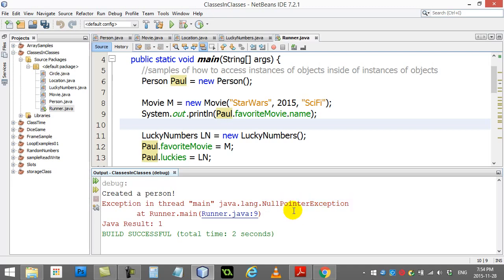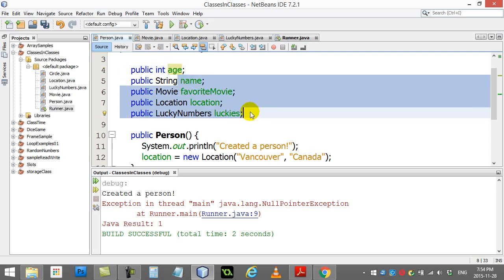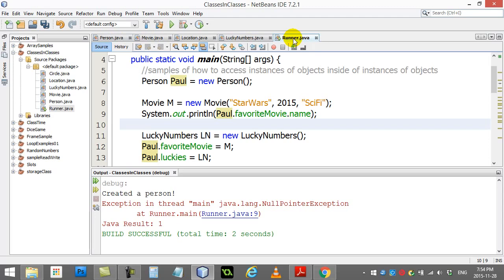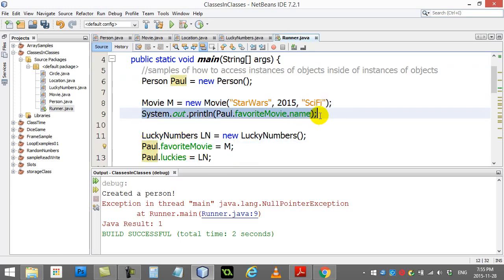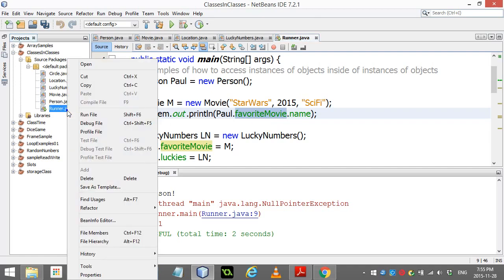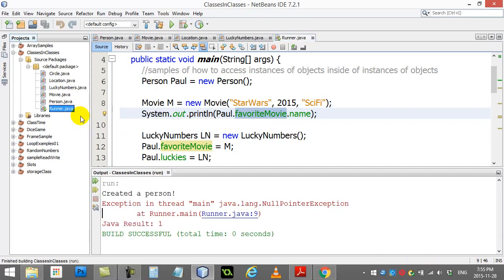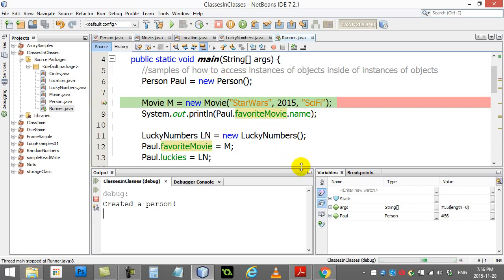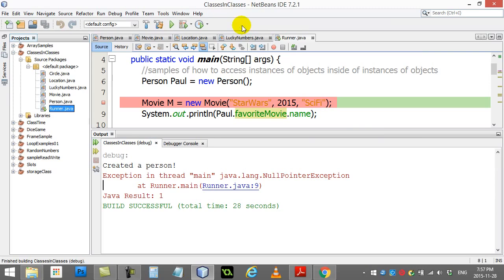AP Computer Science 091 Classes Java Null Pointer Error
Creating and using classes in Java.  Writing java classes is an important topic in object orientated programming and there are few rules you must follow.
What are null pointer errors and how to check or avoid them.